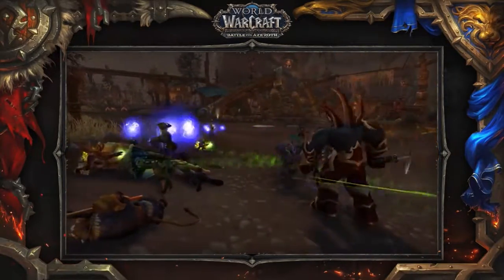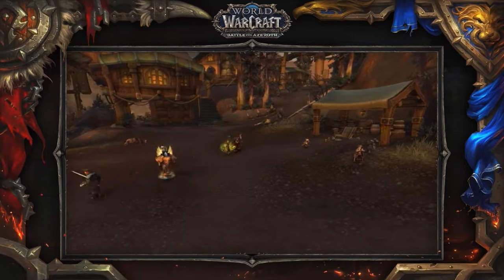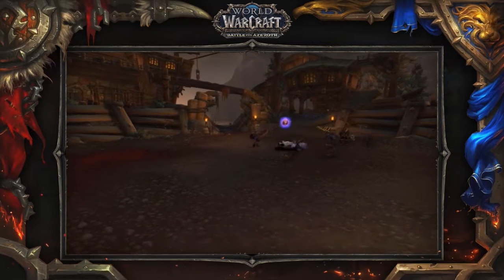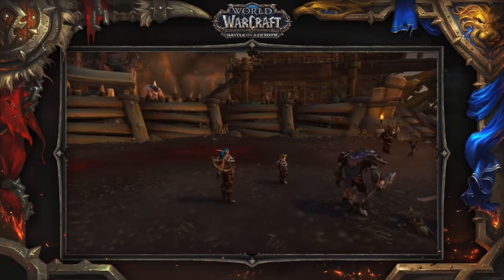Blizzcon 2017 ★ World of Warcraft - Demo Freehold Donjon 【VO】